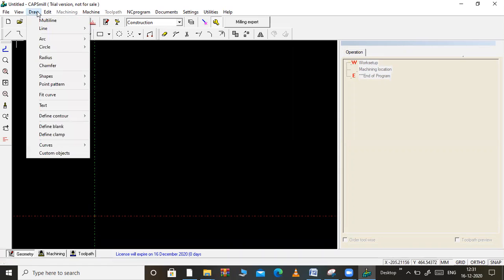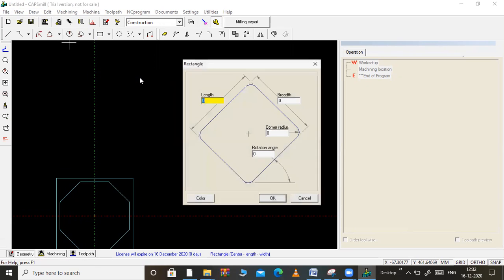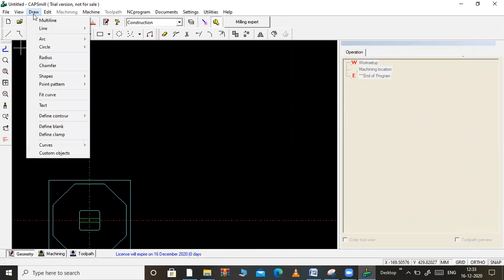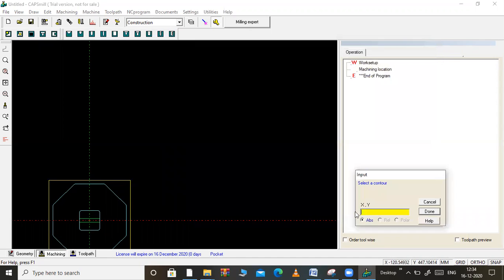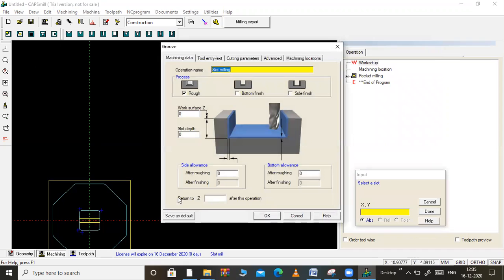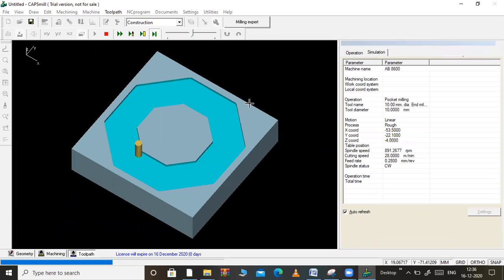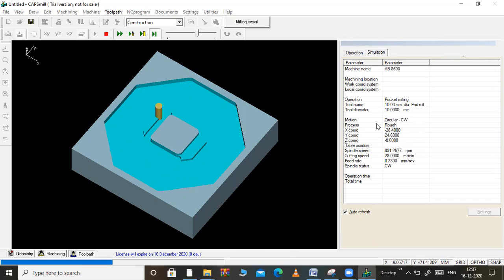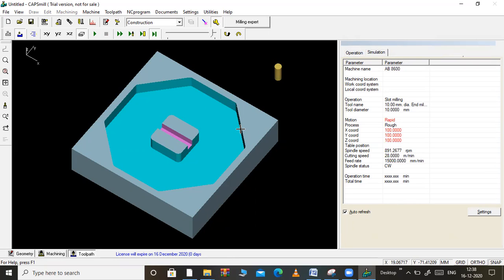CapsMill Exercise 3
It includes milling of component with various operations like pocket milling &Slot Milling